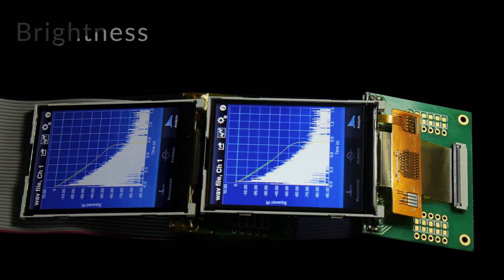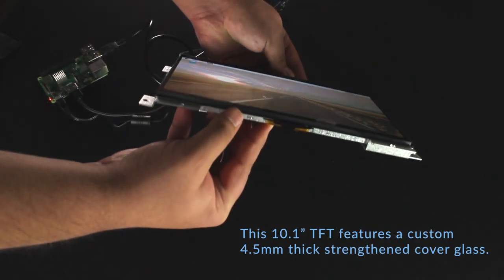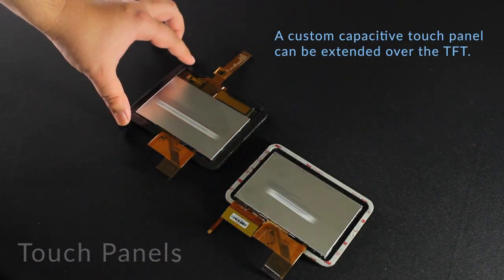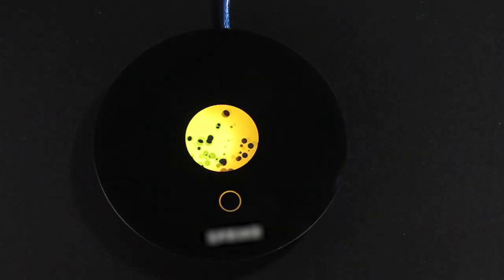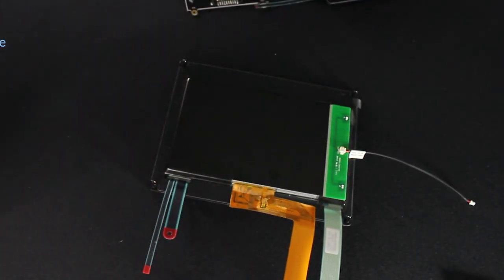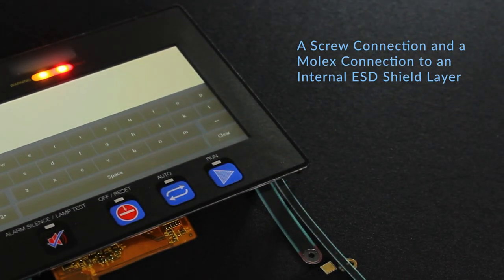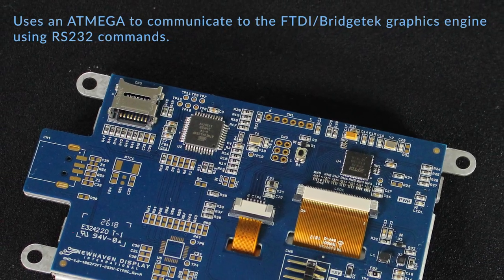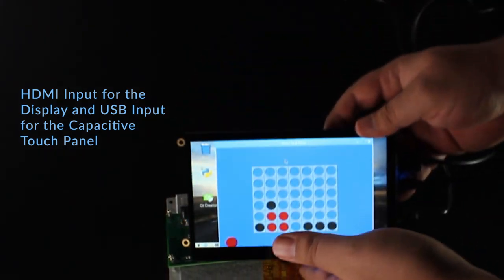Custom TFT Capabilities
This video shows some of the ways our TFTs can be customized to meet your application's requirements. We encourage custom projects and are able to make modifications that will achieve your design goals.

Newhaven Display is a U.S. based LCD display manufacturer specializing in LCD, TFT, OLED & VFD display products, development tools, and custom design services. Our engineers, developers, and staff work hard to deliver efficient and reliable results with friendly, personalized service. We aim to be the most trusted supplier in the display industry by providing top-quality products, services, and custom design solutions to customers worldwide.